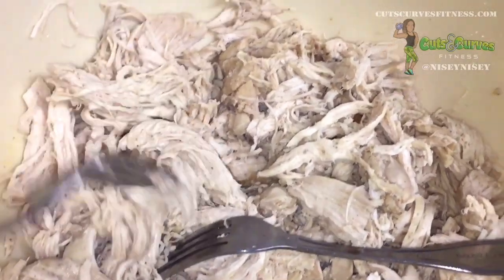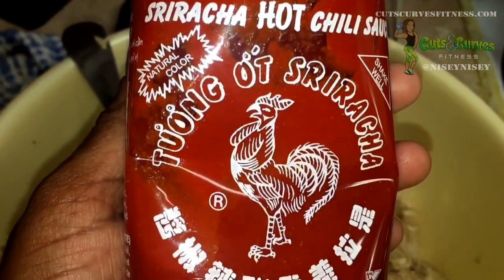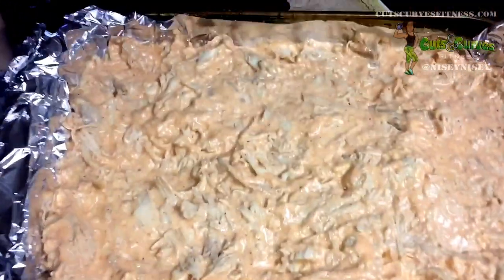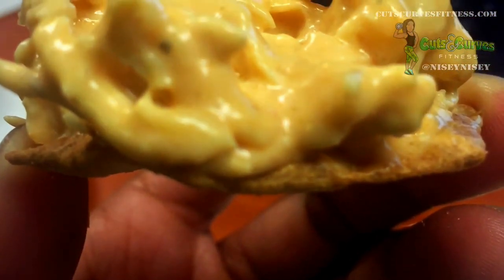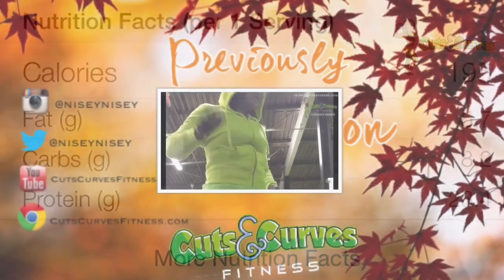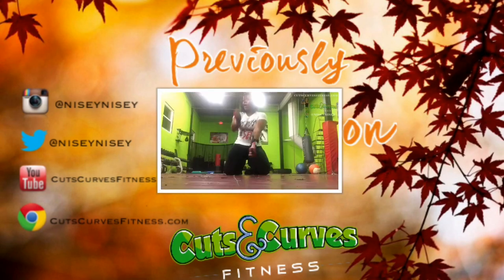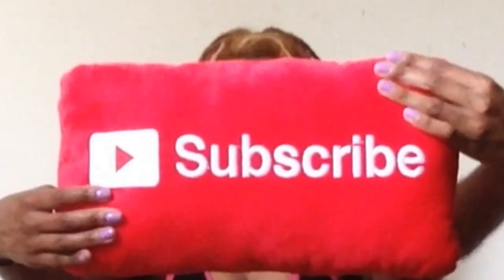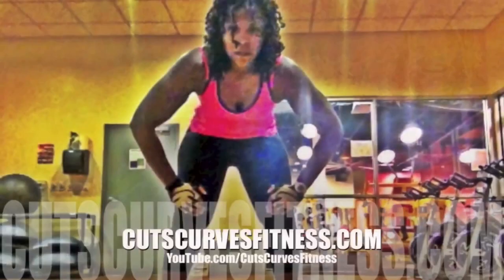Reduced Fat Buffalo Chicken Dip